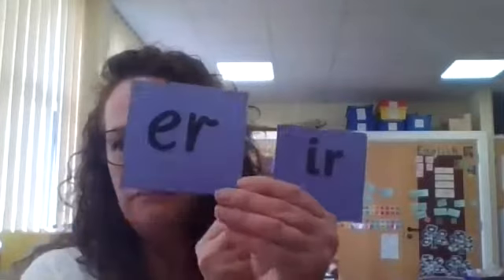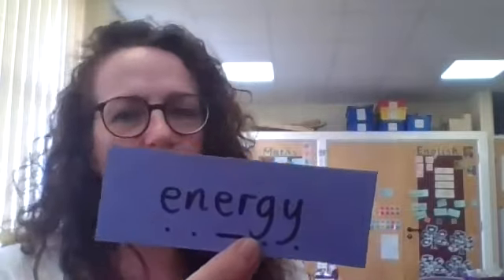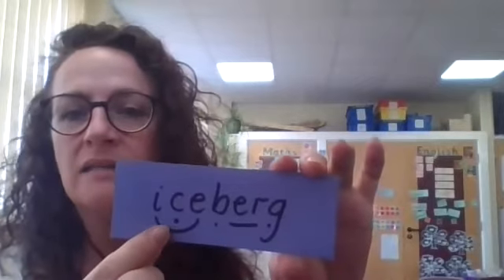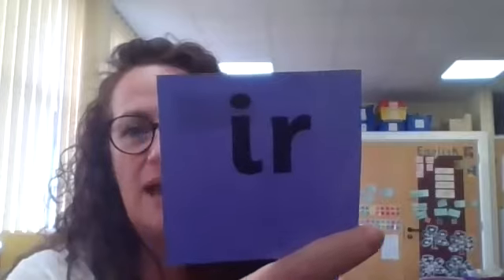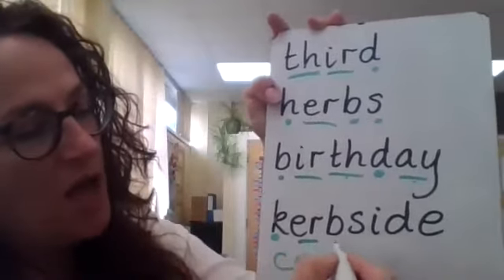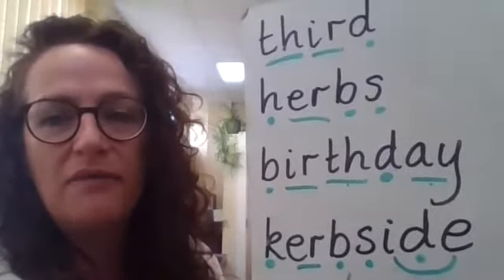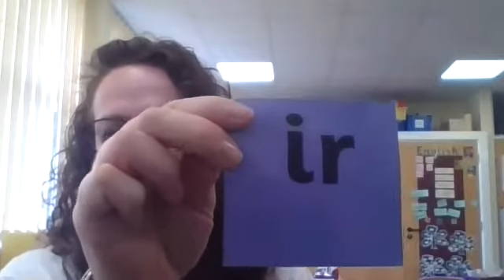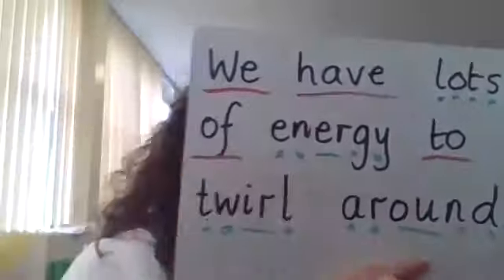Friday 26 June ir and er recap